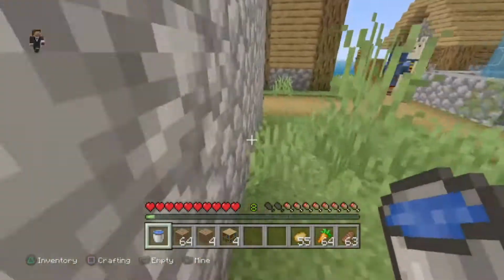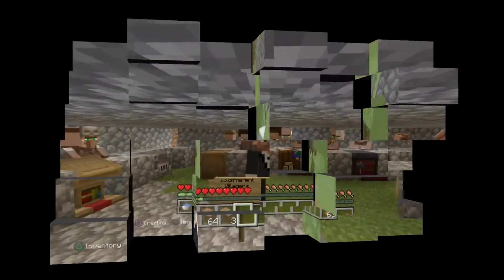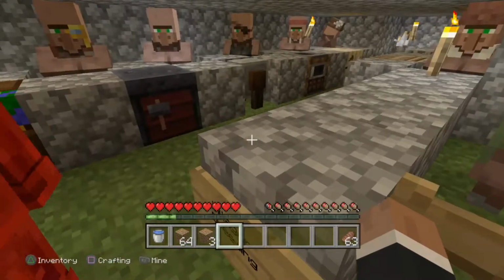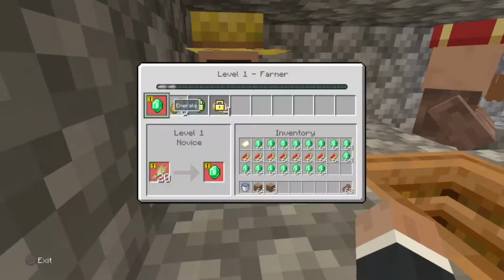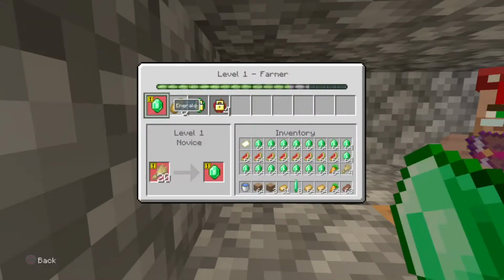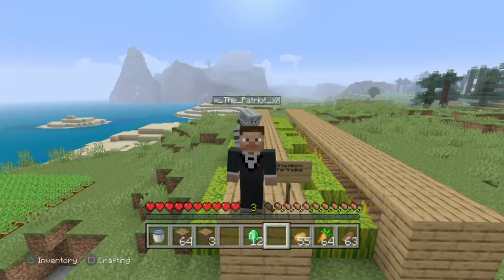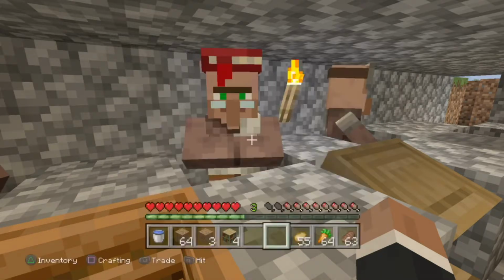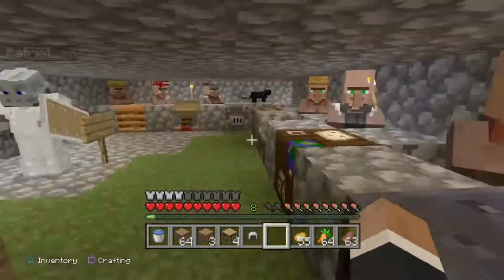How to exploit Minecraft villagers for fun and profit. PS4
In this video you will be shown how to easily and effectively capture, breed, and trade with villagers in Minecraft.